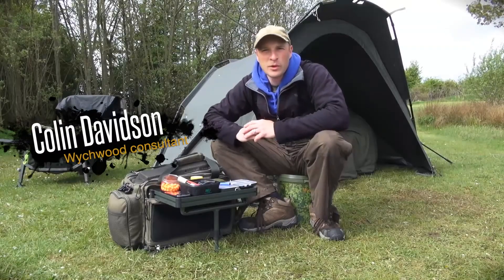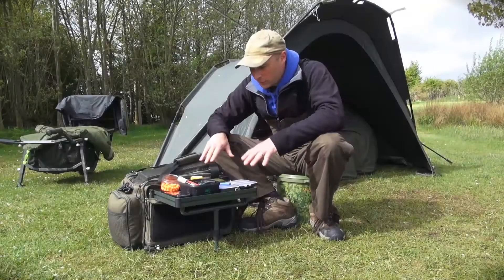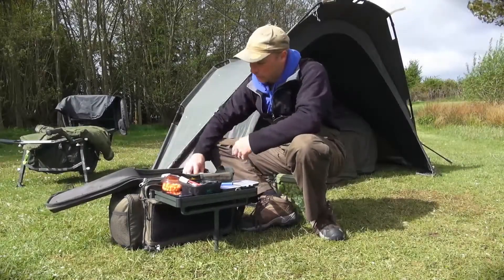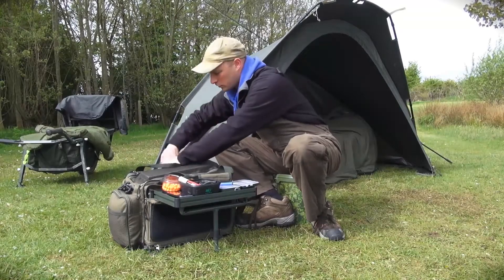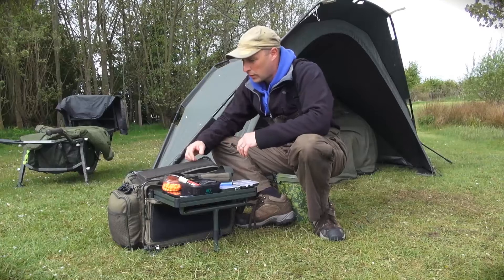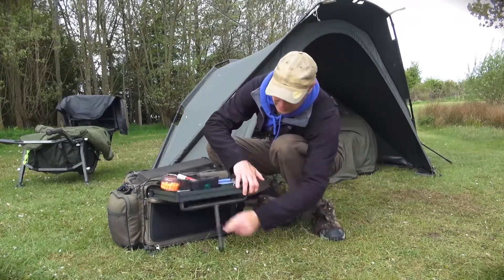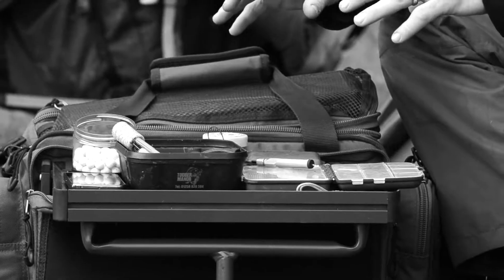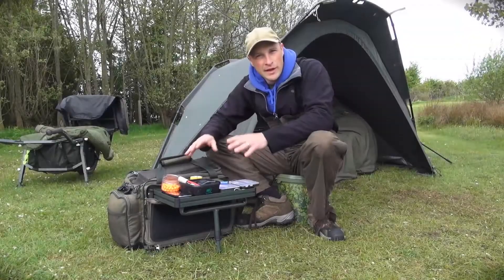Wychwood Solace foldall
Wychwood consultant Colin Davidson guides you through the features of the new Wychwood Foldall, a bag that is designed to organise and improve how you carry and store your tackle.